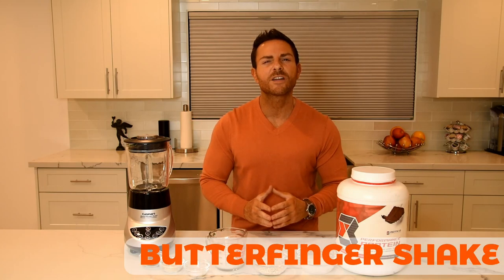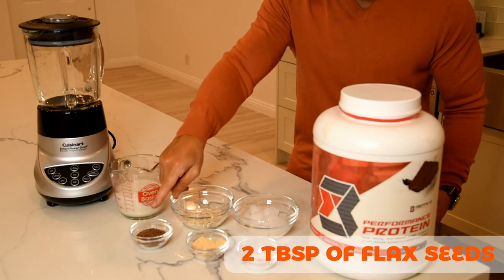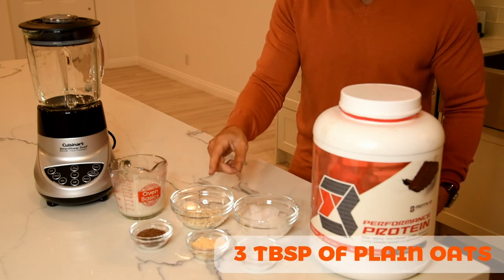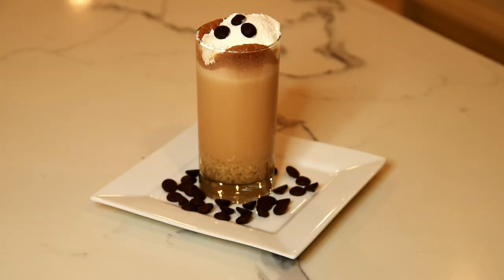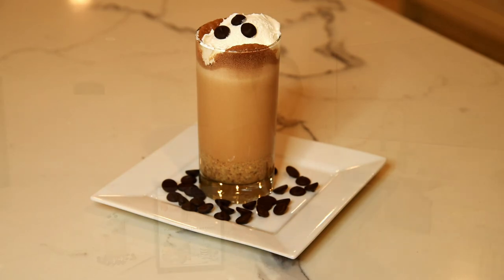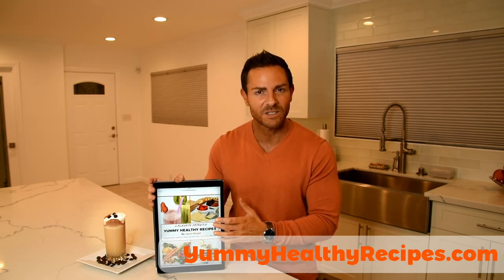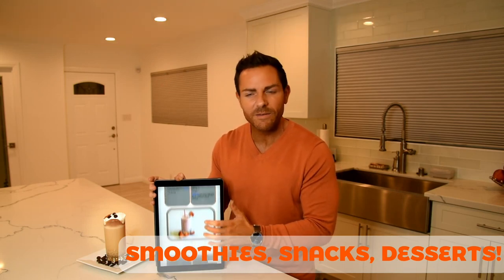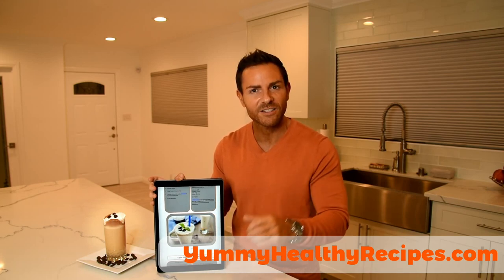BUTTER FINGER HEALTHY SHAKE! Delicious healthy smoothie | Jason Rosell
Try the amazing "BUTTER FINGER SHAKE" by TV lifestyle and wellness expert Jason Rosell.

This recipe is one of over 40 included in the new Ebook "Yummy Healthy Recipes" made for the busy person! All recipes in under 5 minutes!

Get your copy!

to get my free fat loss Ebook "5 Rules to Burn Fat" !!!

View online programs as well as digital download workout dvd's as seen on TV